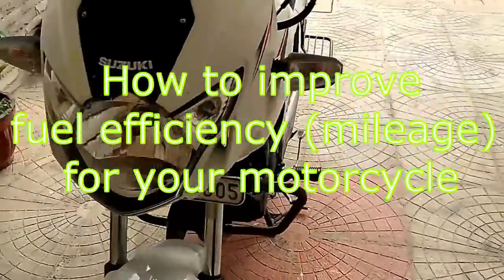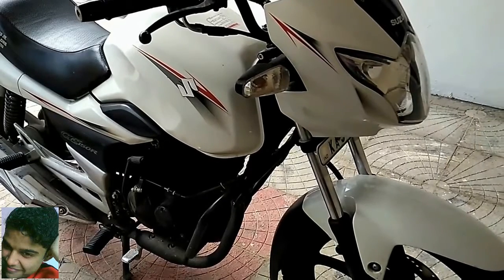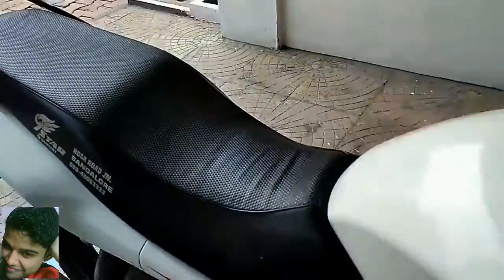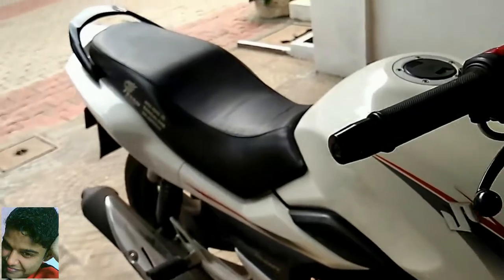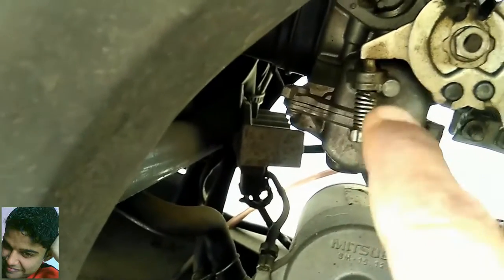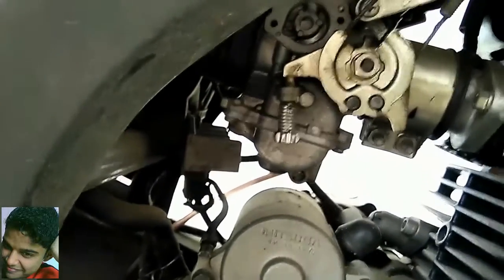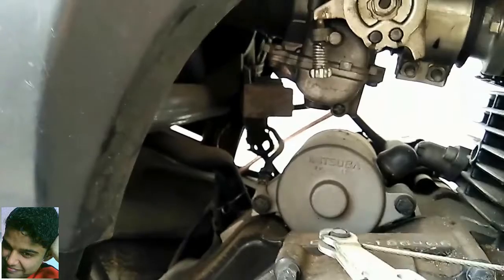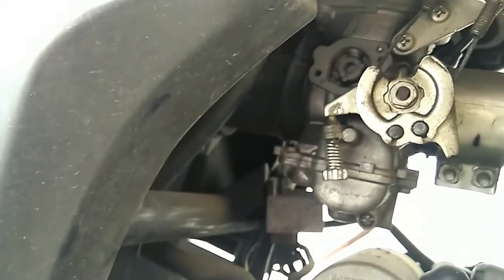How to improve fuel efficiency (mileage) for your motorcycle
This video is about How to improve fuel efficiency (mileage) for your motorcycle

Although there can be soooo many factors that go into this, in the video I am taking an example of the correct adjustment of the Idling RPM along with the AFR settings. I also try to talk about my reason for adjusting the Idle RPM based on my logic as opposed to what the service technicians do at the workshop during the routine service of the motorbike.

Individual Products:
Camera (Amazon)
Mic (Amazon)
Smartphone (Amazon)
Headphones (Amazon)
Laptop (Amazon)
Tripod (Amazon)
Mouse (Amazon)
Backpack (Amazon)
Backpack for gadgets (Amazon)
Mount (Amazon)